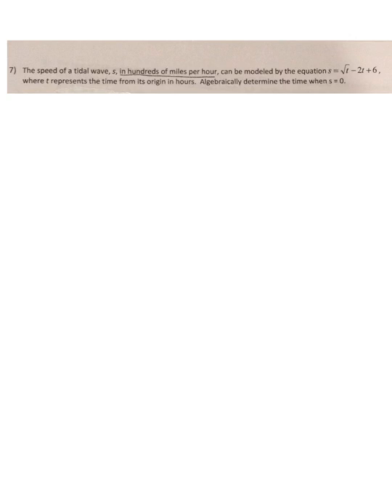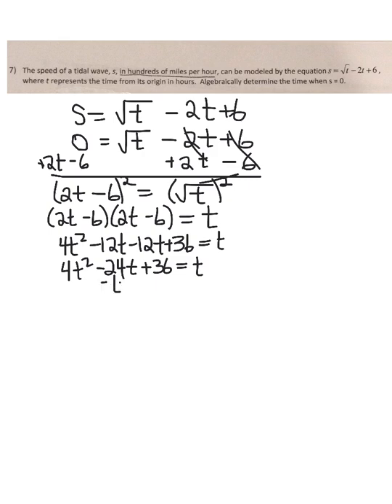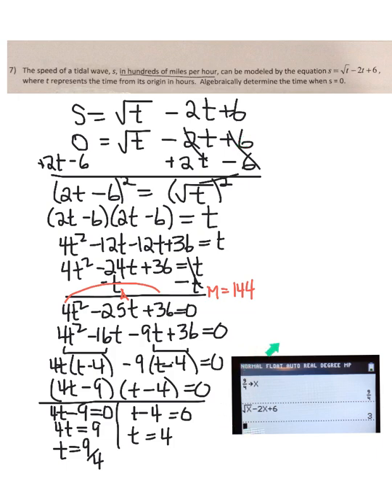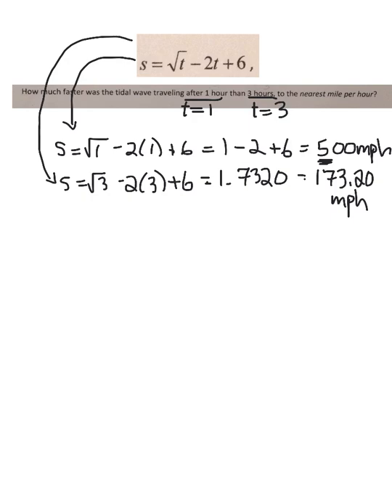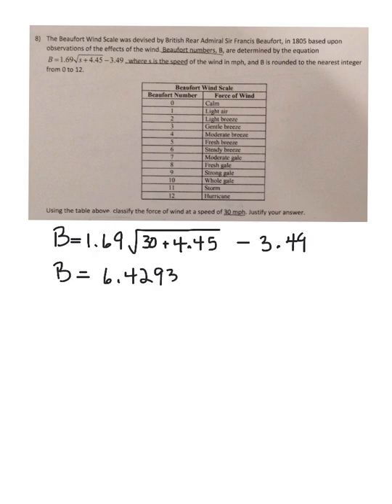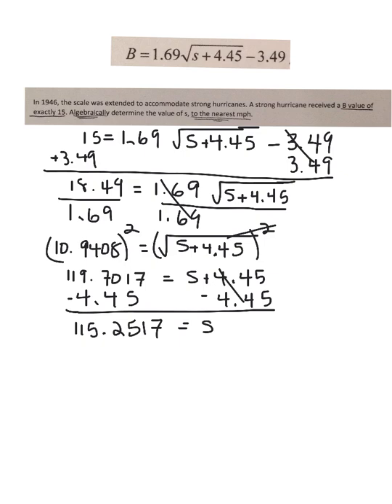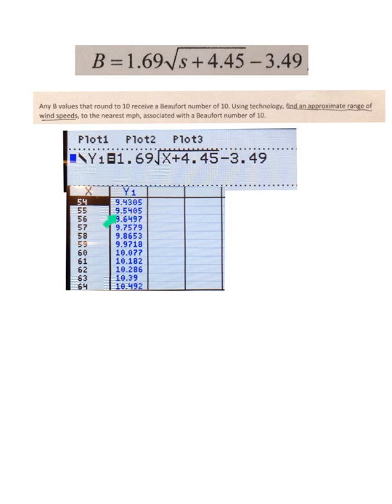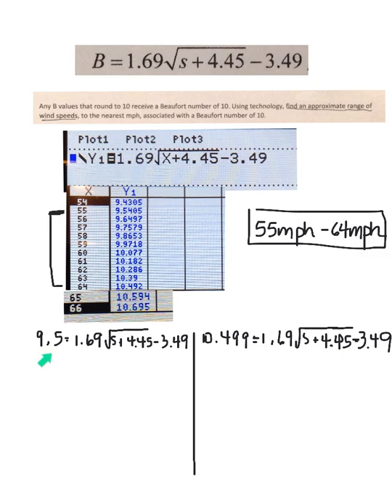November 12 A2 Video